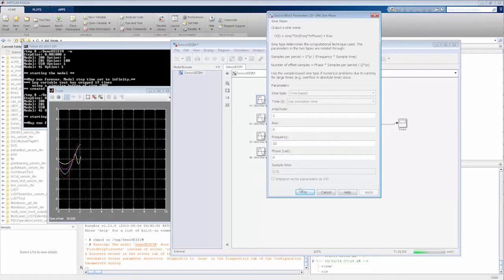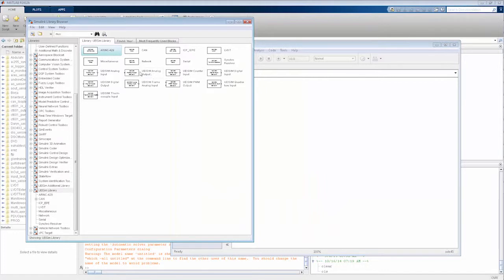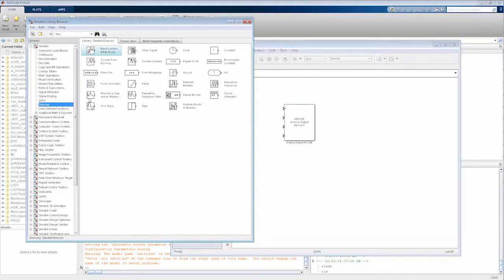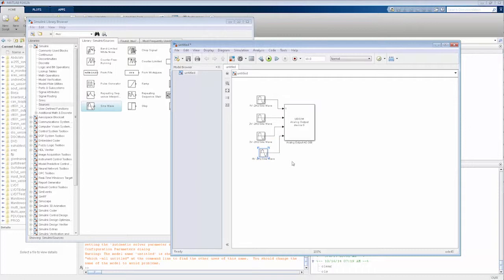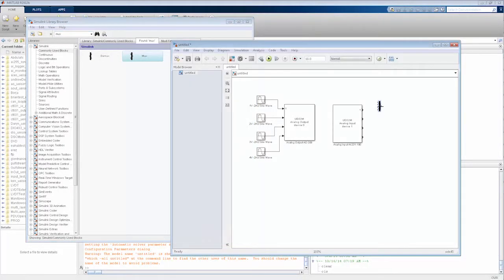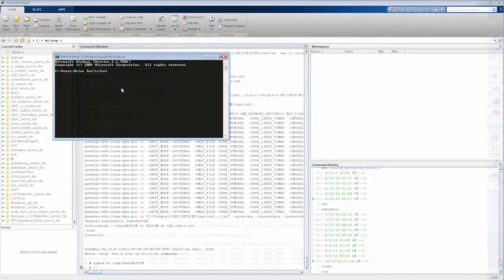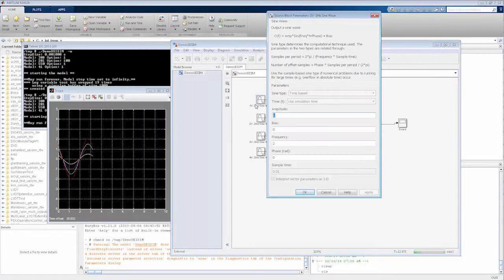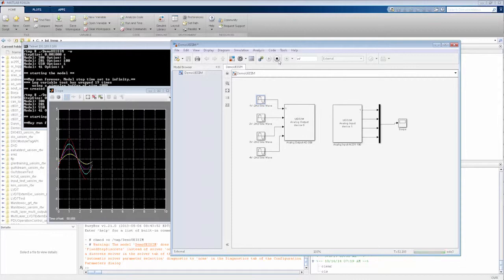How to Build a Simulink Model for UEI I/O Hardware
In this demonstration, our lead application engineer takes us step-by-step through the process of setting up and modifying a MathWorks Simulink model for a UEISIM.  The UEISIM chassis are a range of rugged, expandable data-acquisition products built expressly for Simulink users.